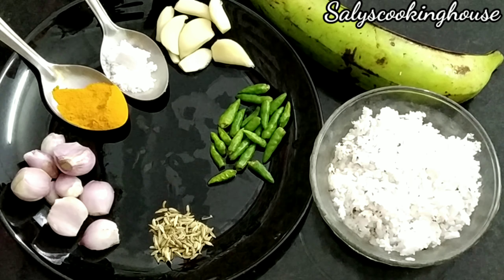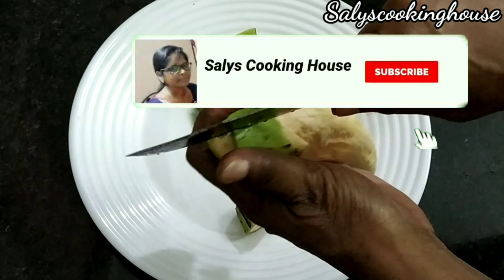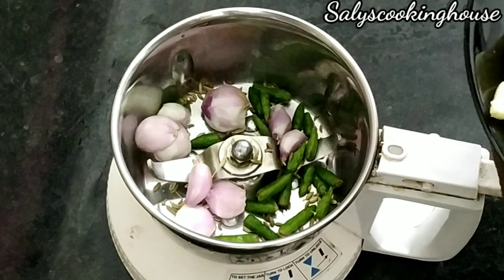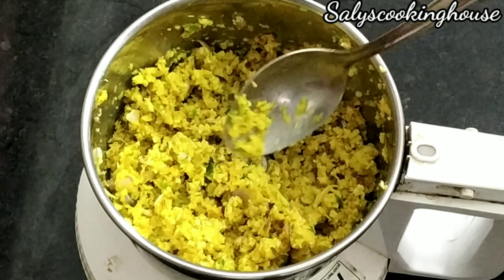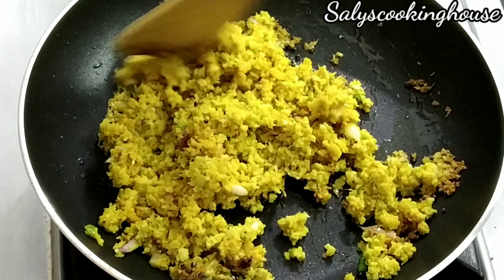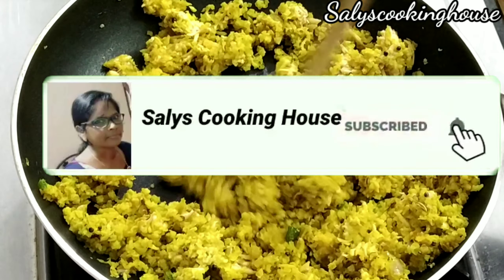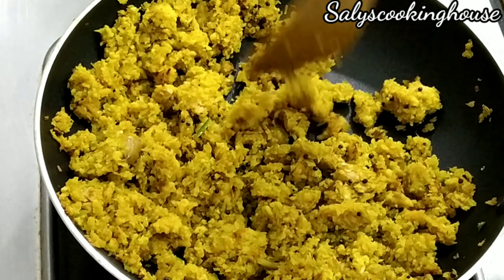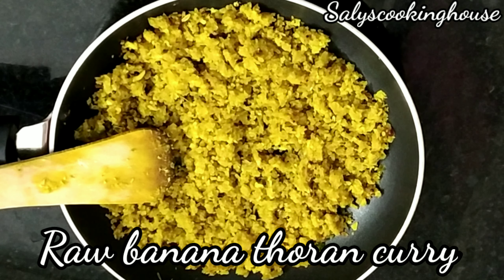How to make raw banana thoran curry/Onam special thoran/ഏത്ത വാഴക്കകൊണ്ട് നല്ലൊരു വെറൈറ്റി തോരൻ കറി/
How to make onam special raw banana thoran curry/Variety thoran/ Keralastyle thoran curry/
 ഓണത്തിന് ഏത്ത വാഴക്ക  ക്കൊണ്ട് ഇതുപോലെ ചെയ്താൽ നല്ലൊരു വെറൈറ്റി ആയിരിക്കും /Onam special vazhakka thoran curry/Tastey thoran curry/

Incrediants
1)Raw banana  ( ഏത്തക്കായ )   1 no
2)Coconut         1/4 cup
3) Green chilly         5 to 6
4) Shallots         3 to 5
5)Garlic               3 to 5
6)Fennal              1 pinch
7)Turmeric Powder   1/2 sp
8)Salt to taste